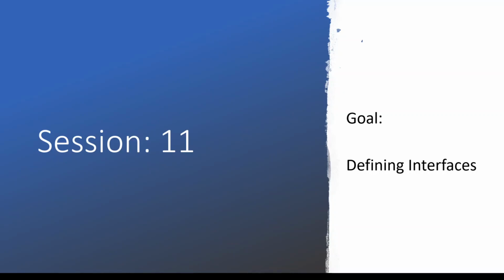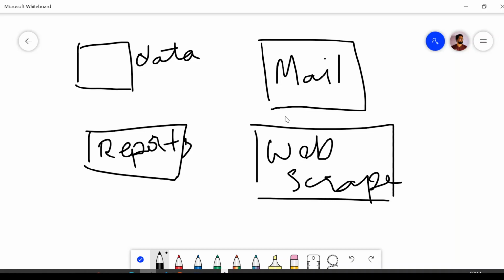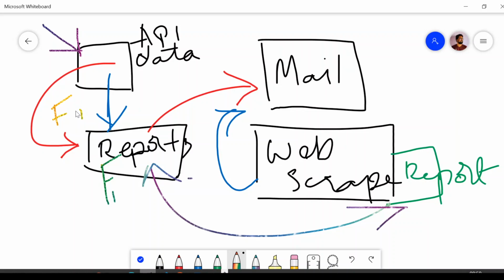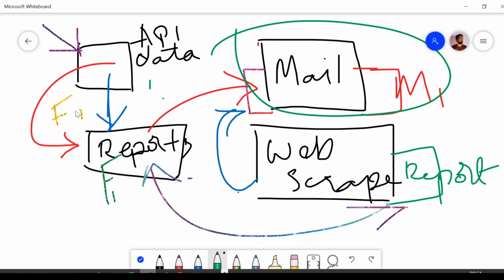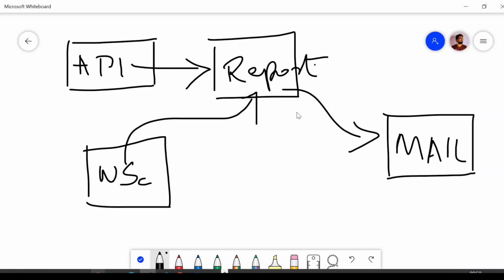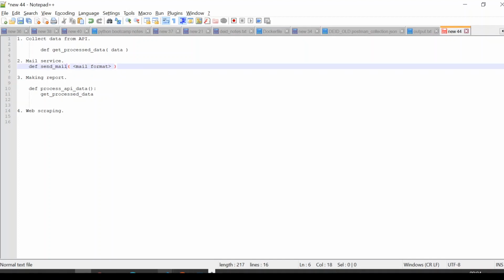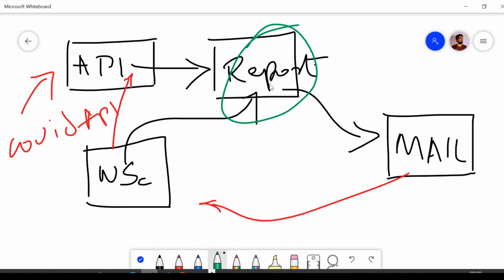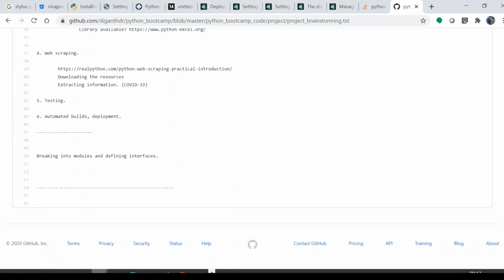Python boot camp | Session 11 | Project: Module Interfaces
We will talk about identifying interfaces